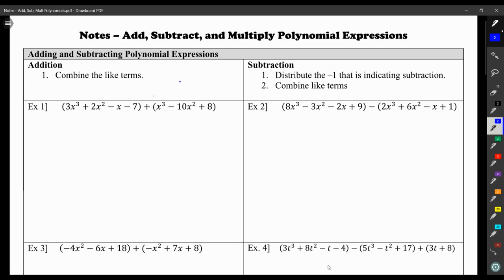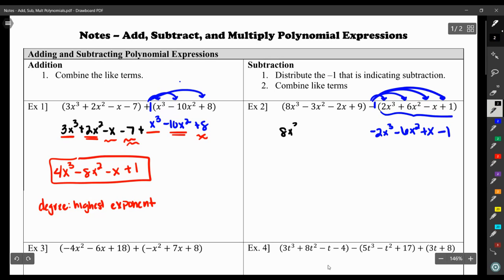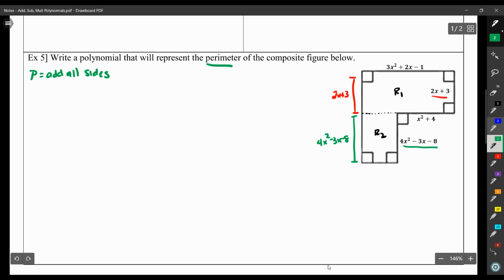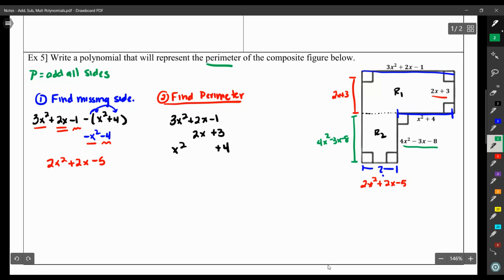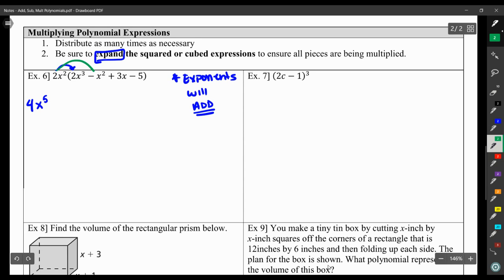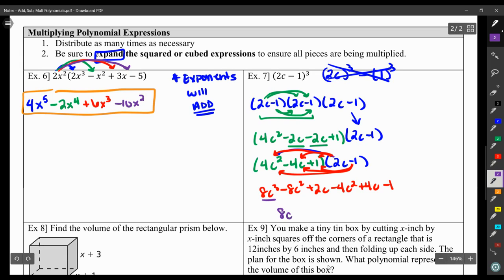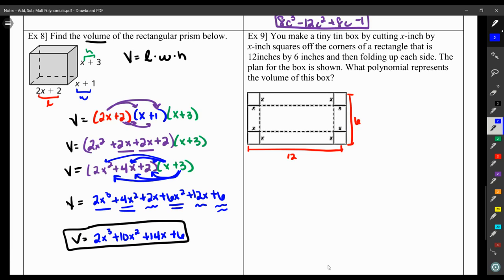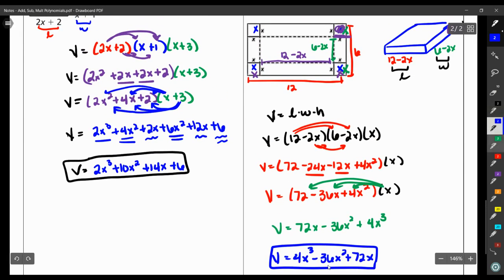Notes Add Subtract Multiply Polynomials